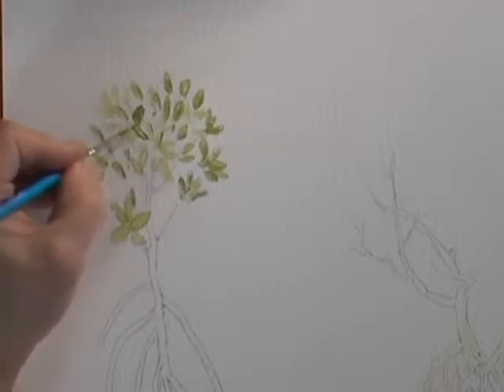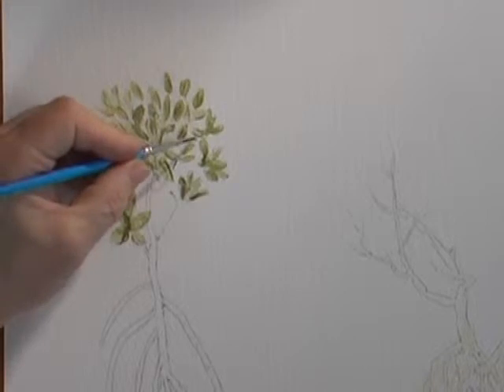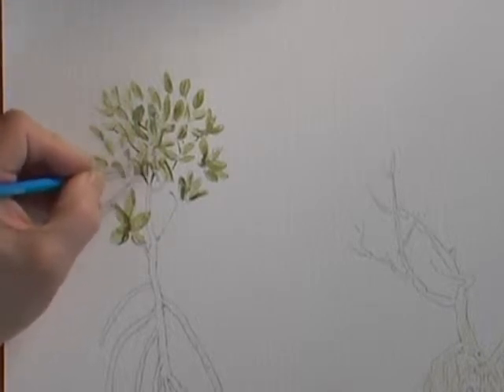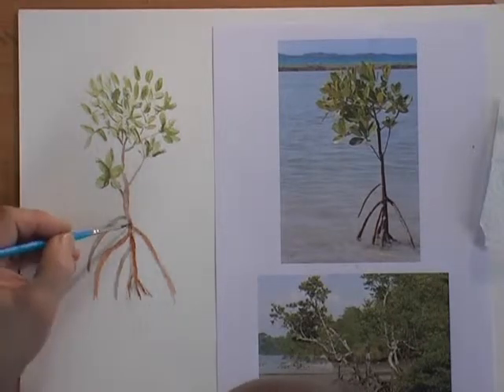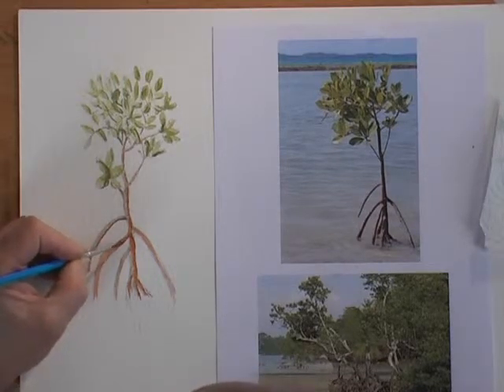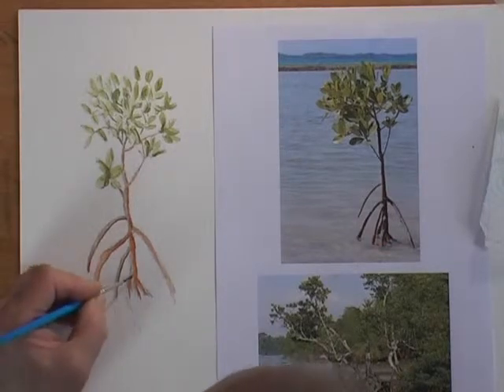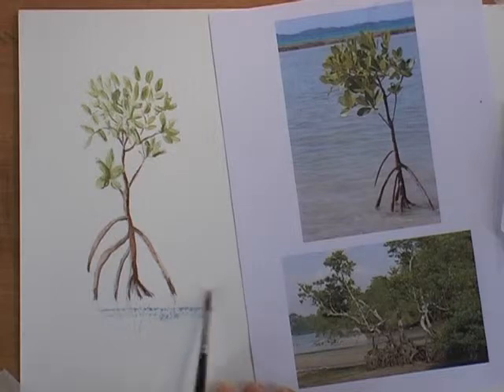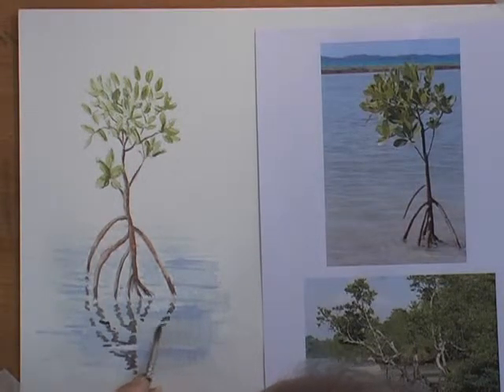Watercolour Tree Study - The Tangled Mangrove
In this lesson on painting trees in watercolour, I cover how to paint a tangled Mangrove.